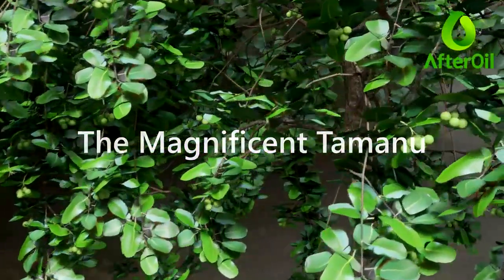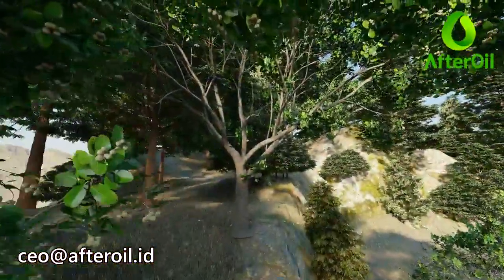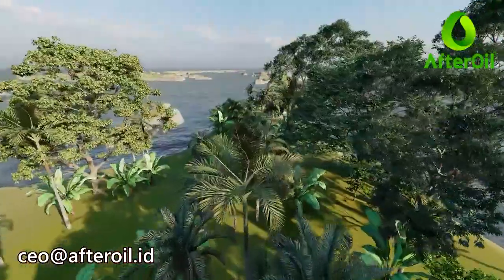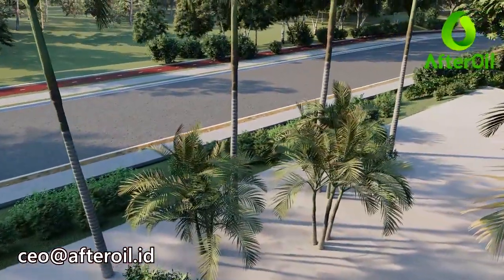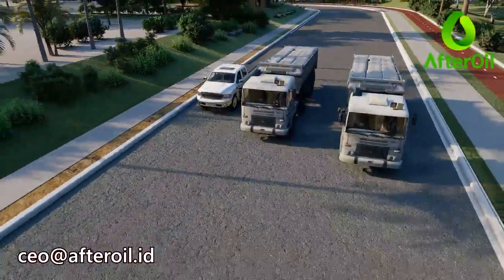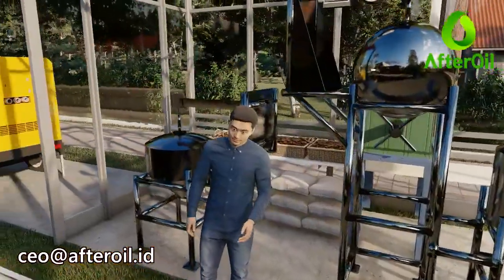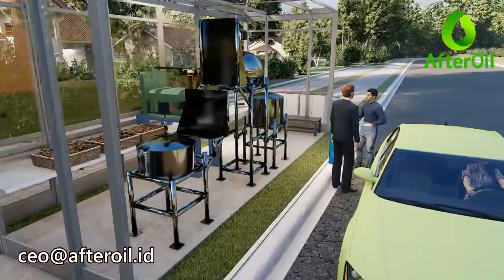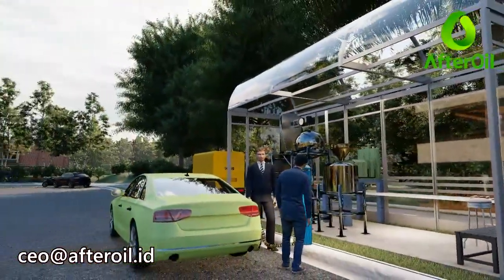The Magnificent Tamanu by AfterOil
Tamanu Tree (Calophyllum inophyllum) is an extraordinary tree. It can grow in the lowlands of 0 m from sea level on the shoreline to the medium plains up to 500 m above sea level. It can live in arid soils with 700 mm of rainfall to fertile soils with excessive rainfall.

For centuries, this plant flourished in island countries especially along the equator. Traditionally the fruit is usually taken by the islanders for various skin remedies, and strong wood from the trees are used to make boats.

The fruit of the Tamanu tree is the yield of a plant that is very effective at storing energy from photosynthesis, becoming an oil that can reach more than 70% of the dry weight of its kernel. More than half of the oil content can be processed cold press, while the rest will be effective when using a hot press.

The first press by cold press produces Extra Virgin Tamanu Oil which has the potential to become a raw material for industrial wellness. Learning from the island's traditional wisdom for centuries, Extra Virgin Tamanu Oil will be able to easily become a raw material for the beauty industry, anti-aging, skin care, various types of cosmetics, etc.

The potential of Extra Virgin Tamanu Oil as a raw material for industrial wellness is inseparable from its content which is rich in health properties such as Oleic Acid or known as Omega-9, Linoleic Acid which is also known as Omega-6, Palmitic Acid, Stearic Acid and others.

The Hot press process the kernel of the Tamanu fruit seed produce Crude Tamanu Oil which can easily be processed into biofuels that do not compete with food. Its very high oil content makes Crude Tamanu Oil potentially a highly competitive third generation biofuel.

The ease with which Tamanu's plants grow in various types of land, and the ease of processing the flesh of the Tamanu fruit seeds makes this plant also suitable for the Corporate Social Responsibility project, impact investing project and various social movements that provide employment for the wider community.

Tamanu plants can also be cultivated as intensively managed industrial plants, the results will not even be inferior to biofuel producers that have been known in the market as the most effective producer of biodiesel such as palm oil. The yield of third generation biodiesel Tamanu plants can reach more than 5,000 liters per ha per year.

The quality of biodiesel fuel from Tamanu is also not in doubt, it can easily meet fuel quality standards according to America, Europe and of course also Indonesian SNI. Fuel from Tamanu has even been used in World War II.

With all this potential, we have chosen this Tamanu plant as a plant that will produce sustainable renewable biofuels that do not compete with food. This plant will also make it possible to support Independent Energy Stations, Local Fuels and other projects, namely fuel produced and consumed in the same area so that in addition to green, carbon neutral is also very low carbon footprint in terms of transportation.

Unlike fossil fuels that are usually transported thousands of kilometers with expensive tankers, fuel from Tamanu, even if it has to be transported out of its production area - is simply sent in cheap sacks - and then processed into fuel in-situ, namely in the place of use or place of sale to end customers with a simple mini-plant that we call the Independent Energy Station.

Even in the era of electric vehicle, Crude Tamanu Oil remains our choice to produce the real green electricity. In Independent Energy Stations , only standard generator sets or Micro Turbine Generators are added, so the results will be in the form of truly sustainable green electricity. This will make even electric vehicles become greener because of it.

Our company AfterOil Indonesia provides very complete products and services to be able to develop the Tamanu plant-based industry. From the supply of seeds, machinery and cultivation equipment to processing yields to market ecosystem support when needed.